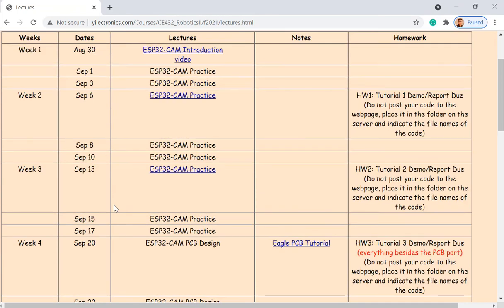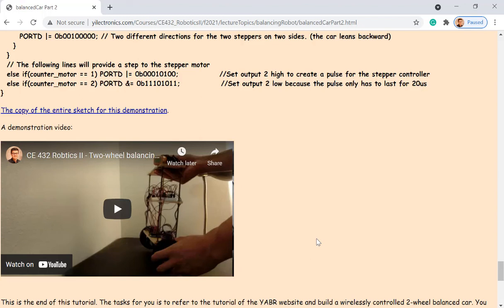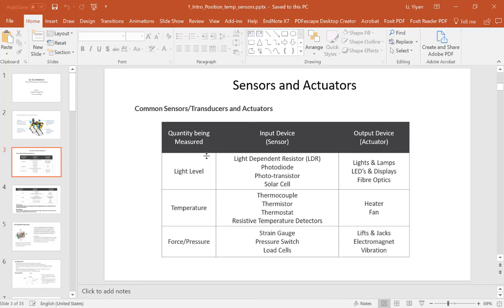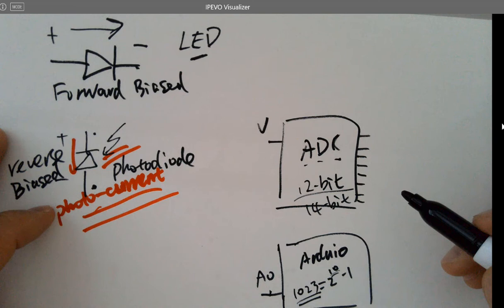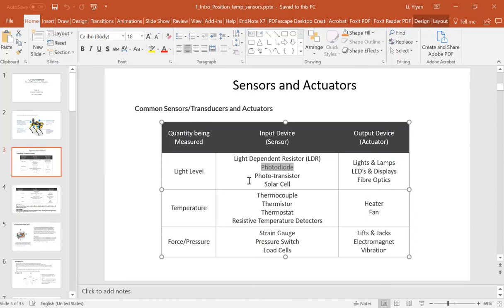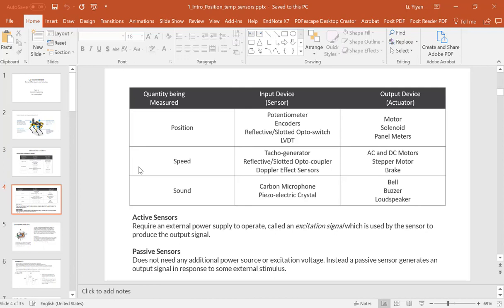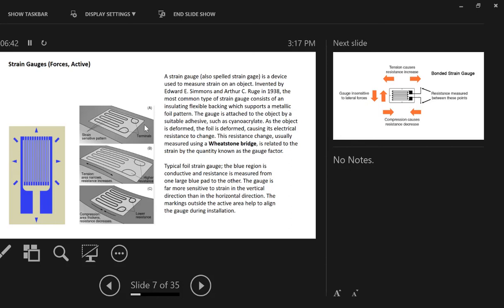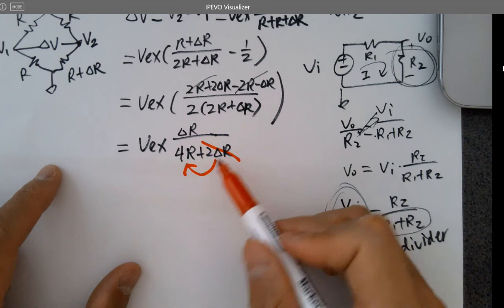CE432 Robotics II - Lecture 13 Sensors and Actuators I